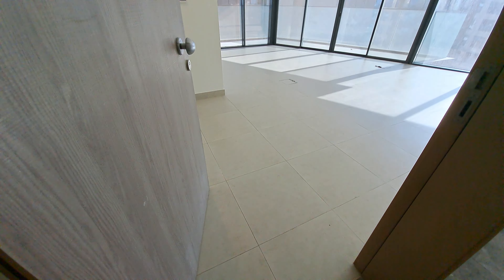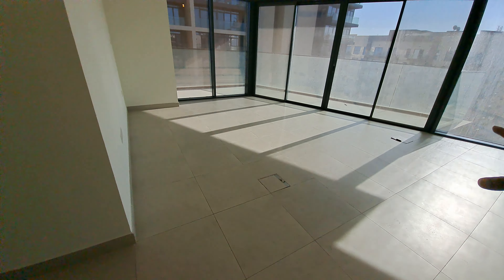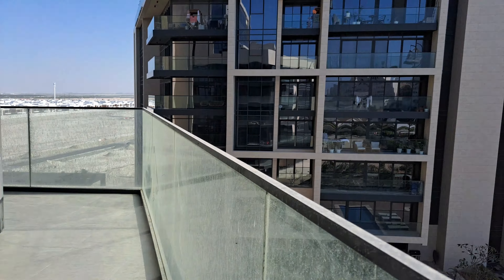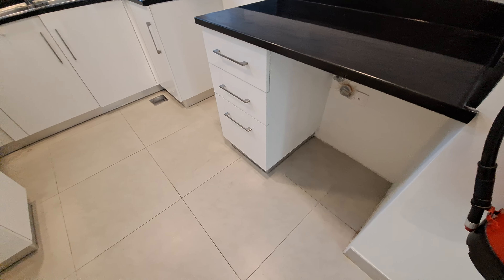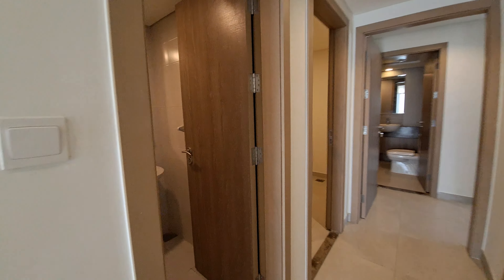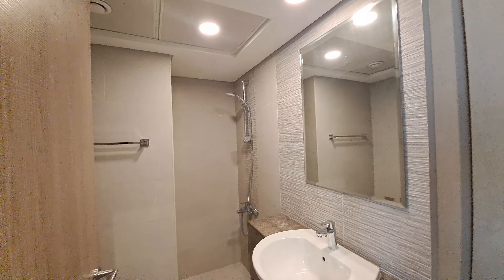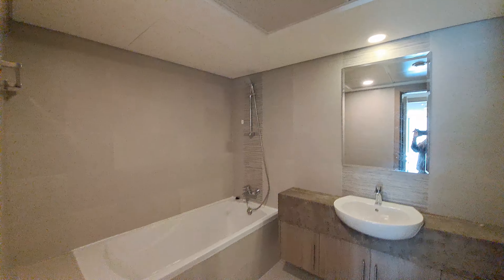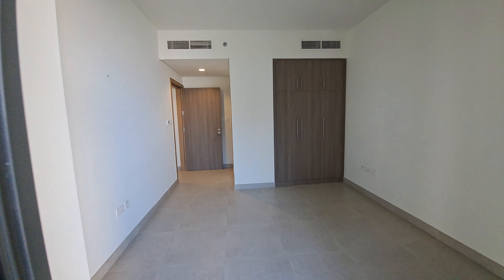Sohu Sq A 508 2br Maid 90k community view